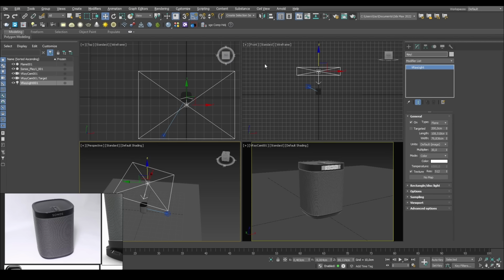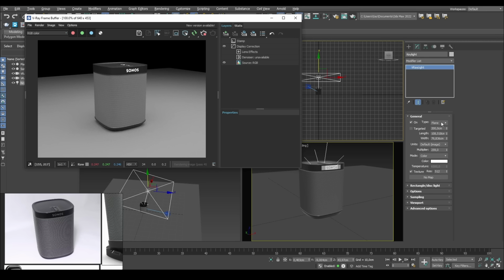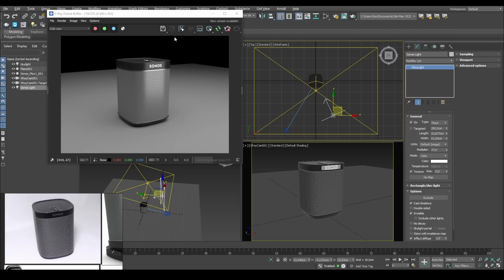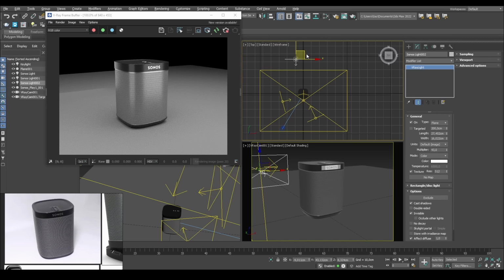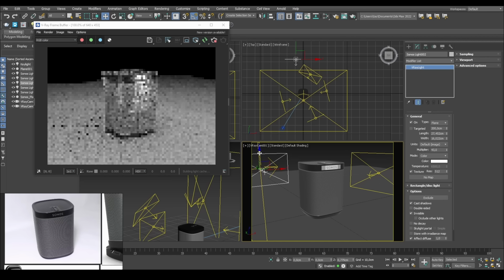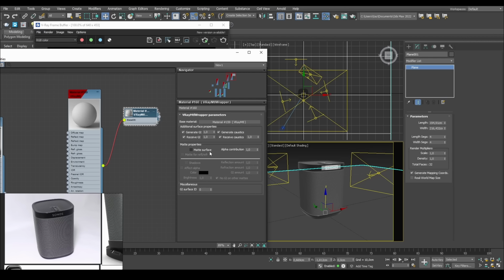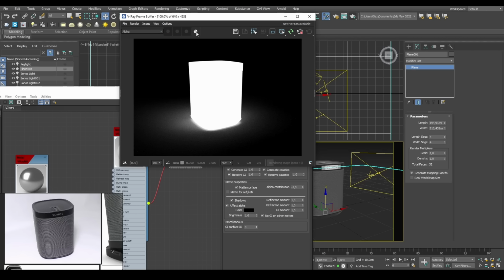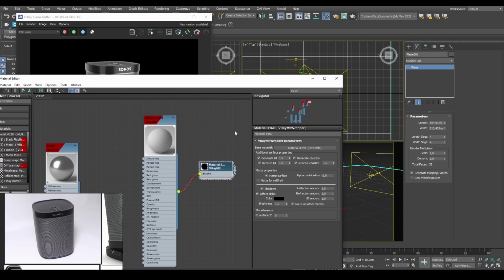V-Ray Lights, Product Visualization Part 9 | InDepth Tutorials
The Chaos Theory InDepth series is aimed towards giving detailed but still "more to the point" tutorials for both beginners as well as intermediates in the 3D industry.